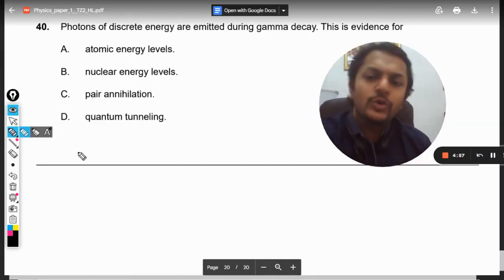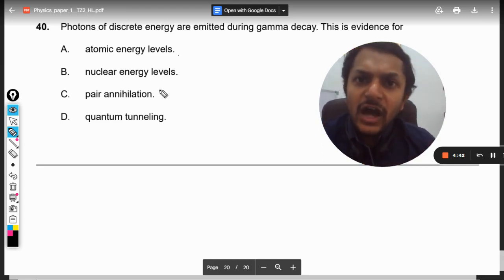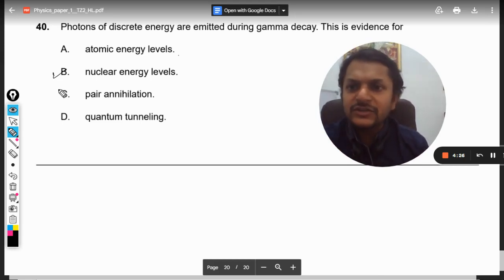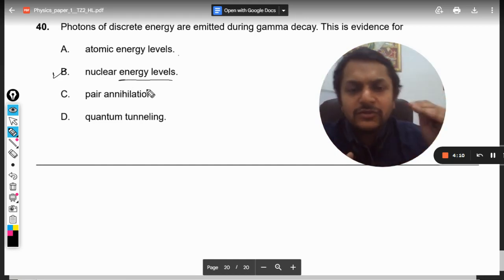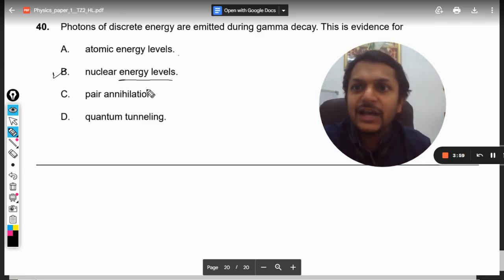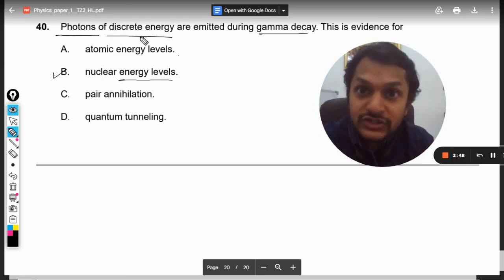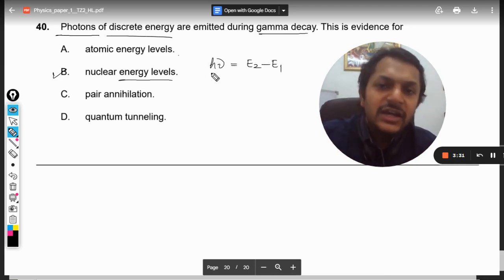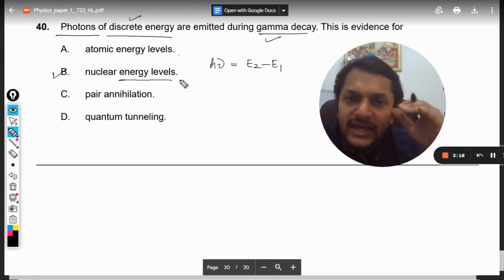Photons of discrete energy are emitted during gamma decay. This is evidence for A. atomic energy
Photons of discrete energy are emitted during gamma decay. This is evidence for
A. atomic energy levels.
B. nuclear energy levels.
C. pair annihilation.
D. quantum tunneling. Here is the link for DISCORD SERVER
Valid forever.!